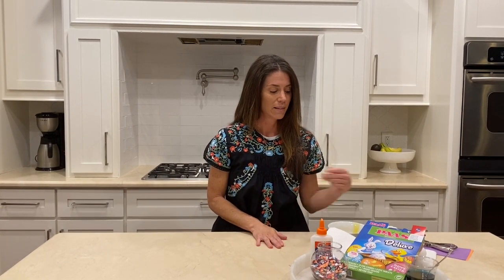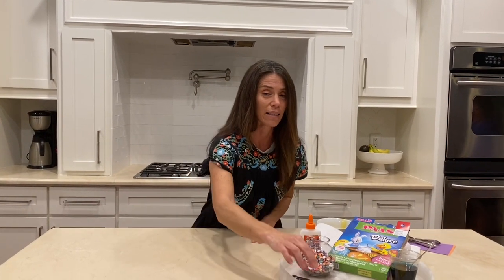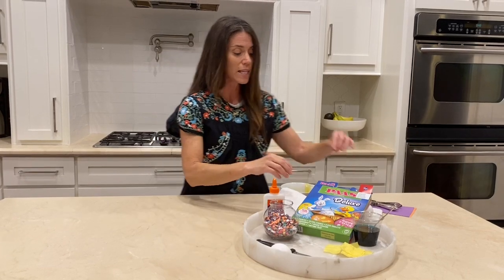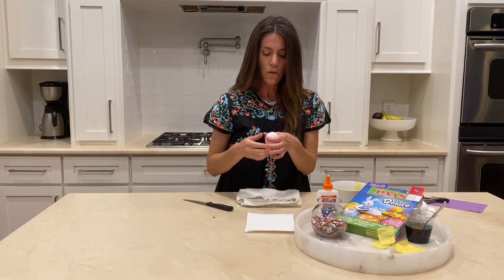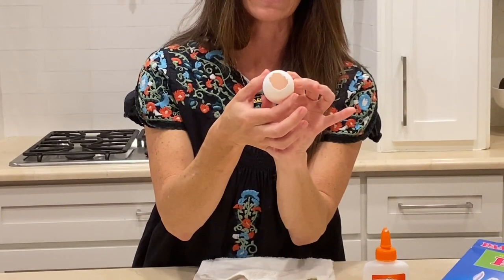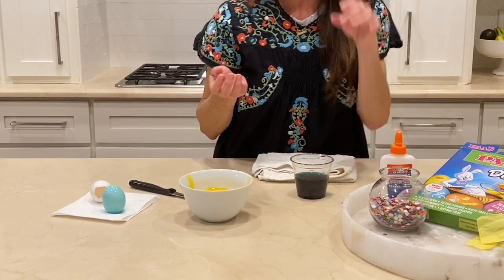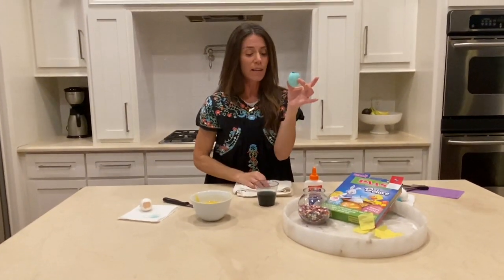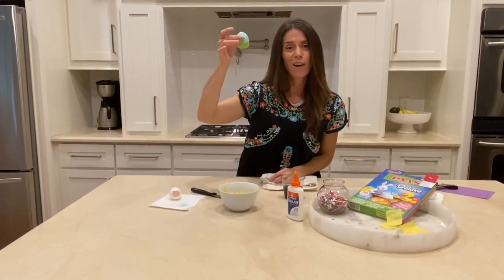Cascarones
This fun activity is for parents and children to make together!